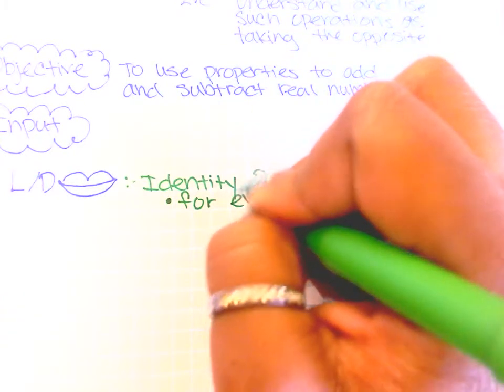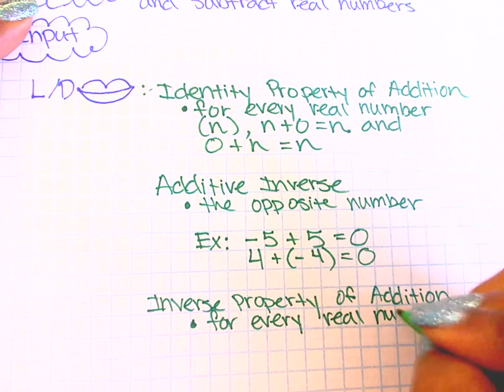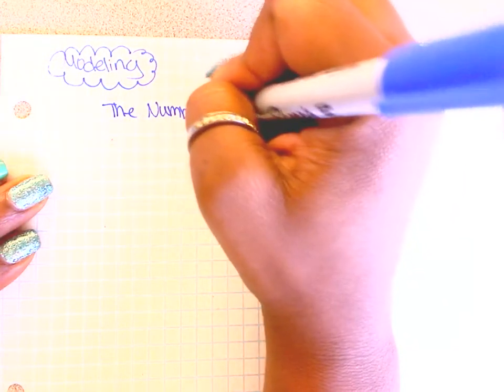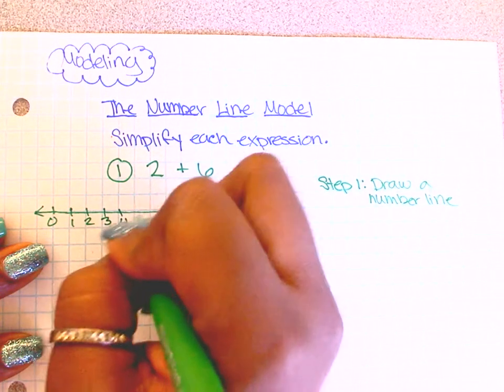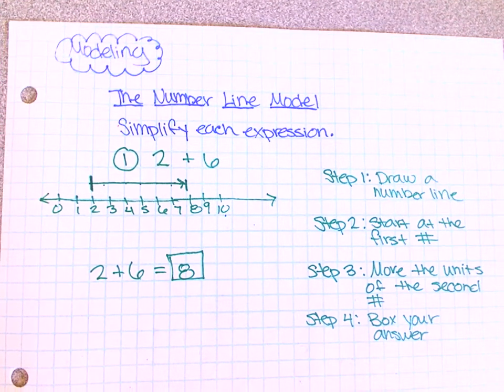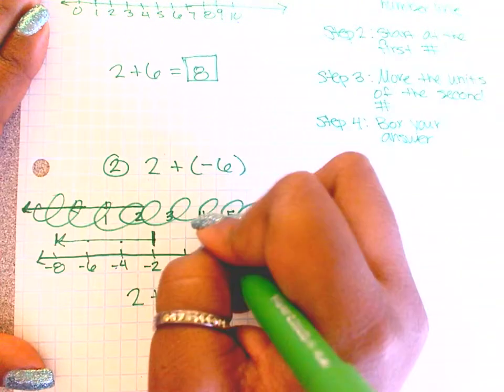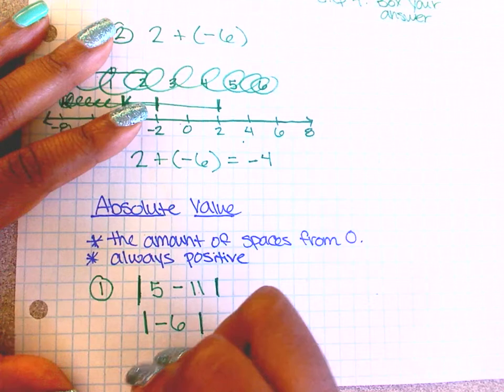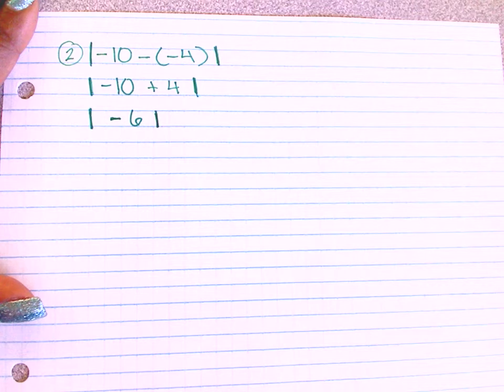Adding and Subtracting Real Numbers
This covers sections 1-4 and 1-5 standards 1.0 and 2.0.